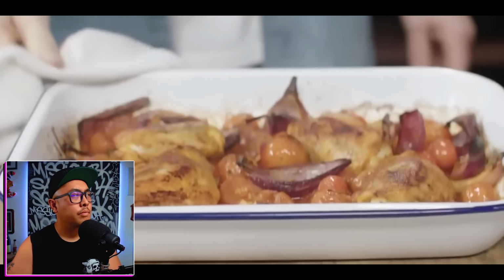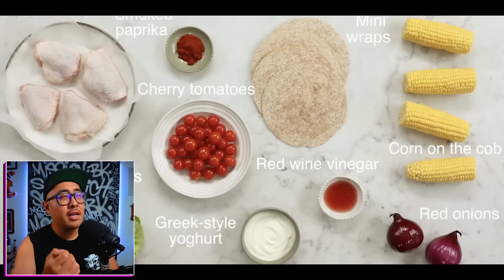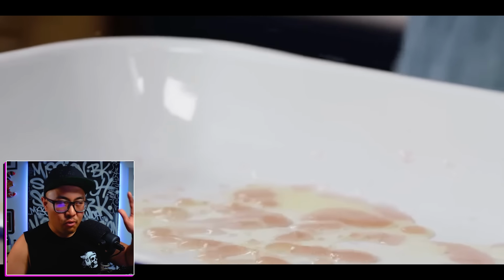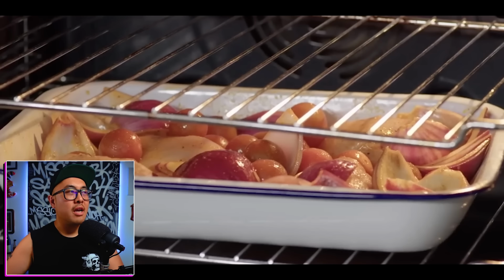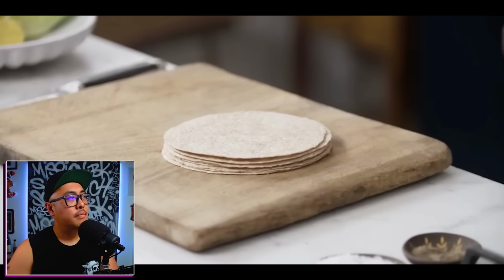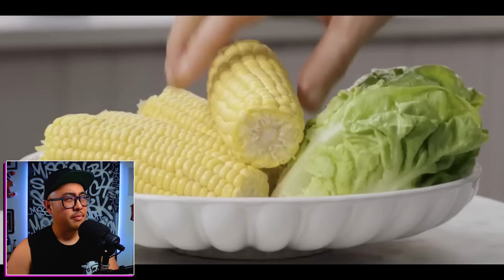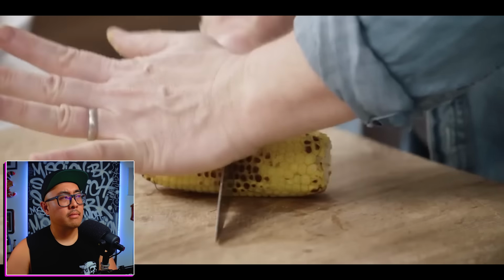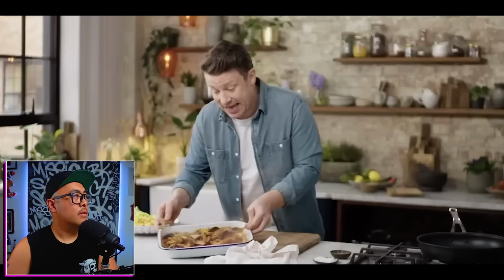Jamie Oliver RUINS TEX MEX! Pro Chef Reacts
Need new frames like me? Click the links below & receive your crazy offer for 24hrs only👇🏽
Other pairs featured 👇🏽

Check out over thousands of styles at GlassesUSA.com 👇🏽

Jamie Oliver is at it again. This time he has chosen Tex-Mex as the cuisine to destroy. There is so little about this dish that is authentic and then he went and substituted GREEK YOGURT for sour cream!